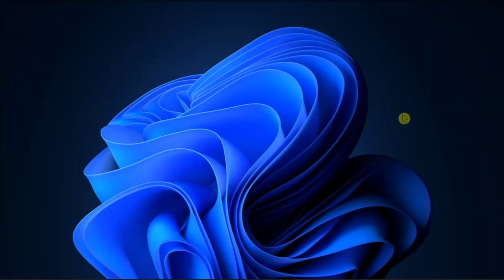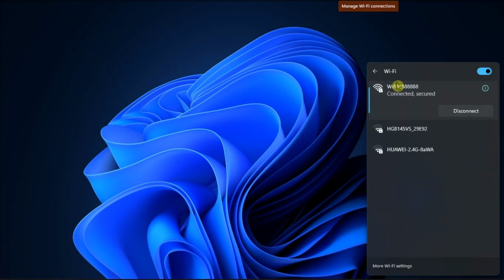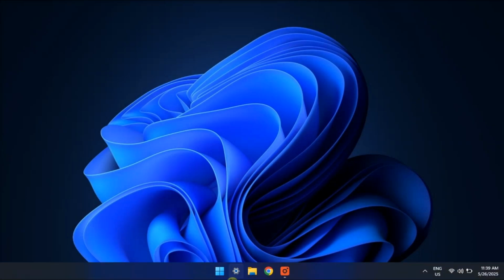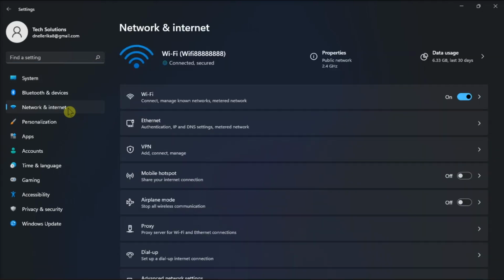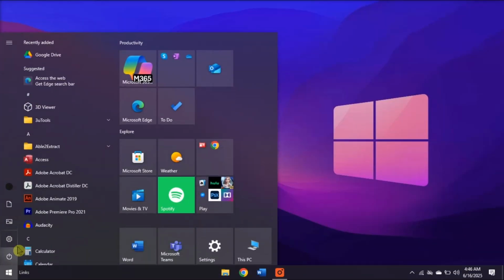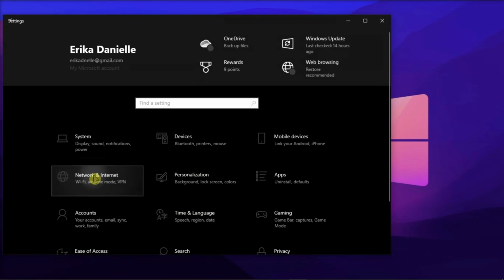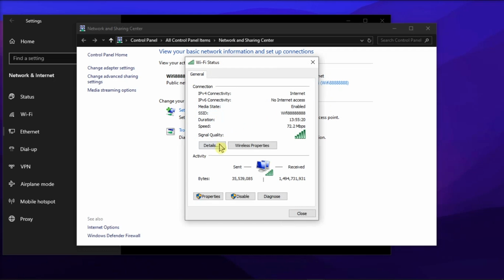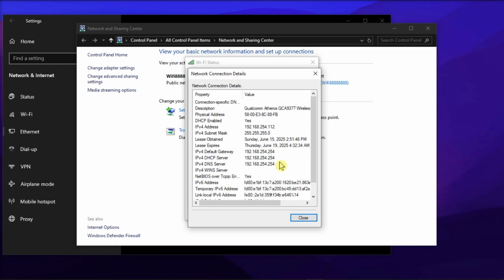How to See Active Network Connections in Windows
Learn how to view all active network connections in Windows using built-in tools like Task Manager, Command Prompt, and Resource Monitor. This tutorial helps you monitor which programs are connected to the internet and track network usage.